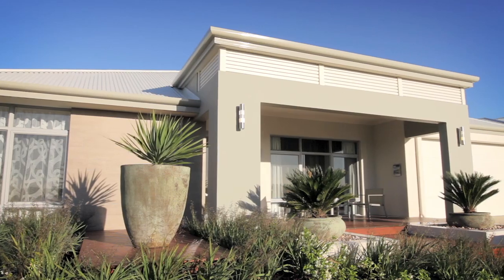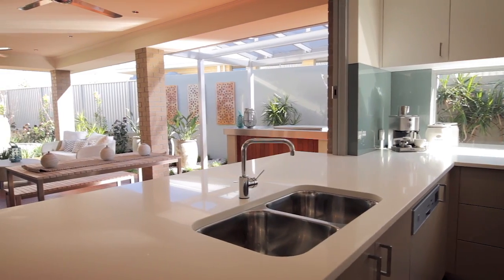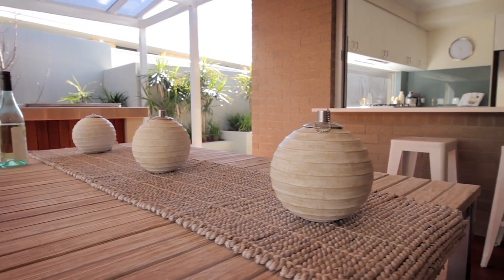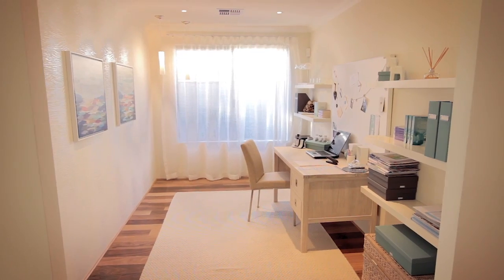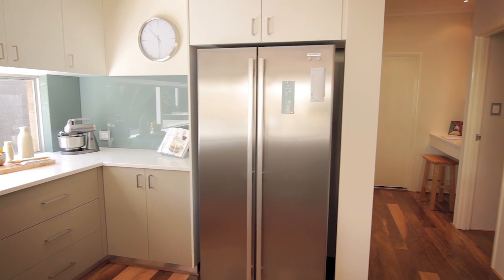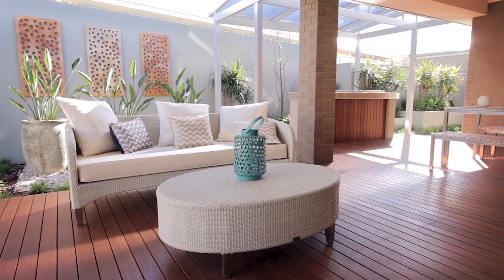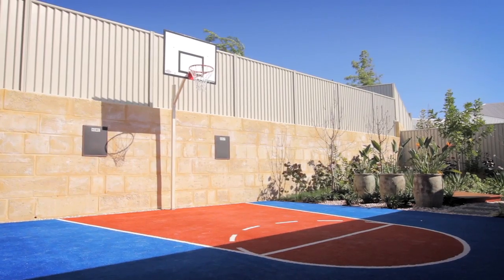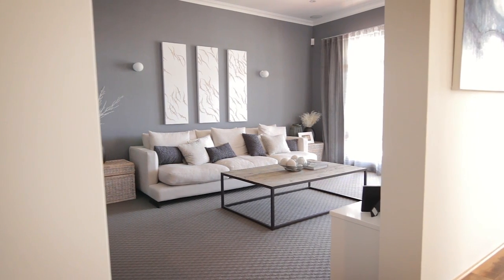Archipelago - Modern Home Designs - Dale Alcock Homes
Got big plans for you and your family? Then this is the home for you. This is one of our biggest ever display homes – with four big bedrooms, home theatre, games, home office, alfresco and all the storage space you could ever need. Designed with flexibility in mind we have created the Archipelago I and Archipelago II. This home is big in size, but it’s the little extra touches that will make you fall in love. From the ‘drop zone’ – a clever little space designed to drop off things like bags, keys and phones – to the bi-fold servery window, which is perfect for entertaining.